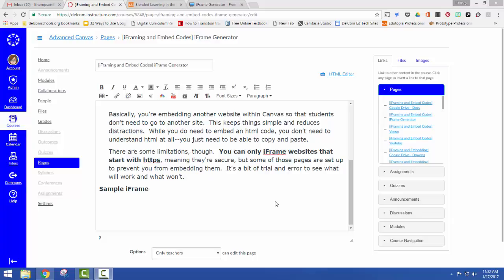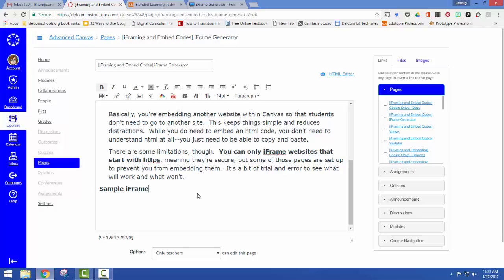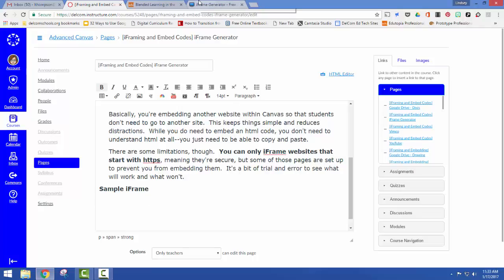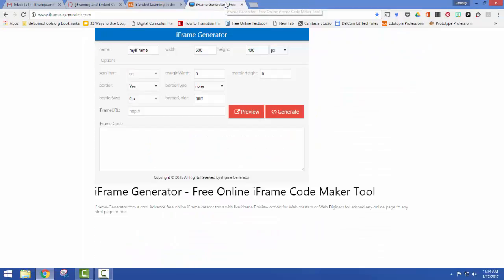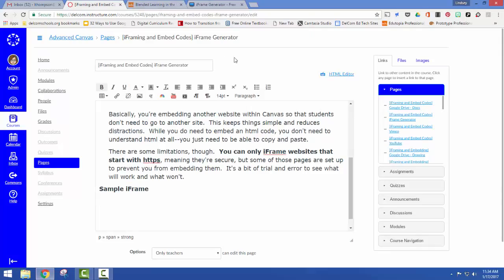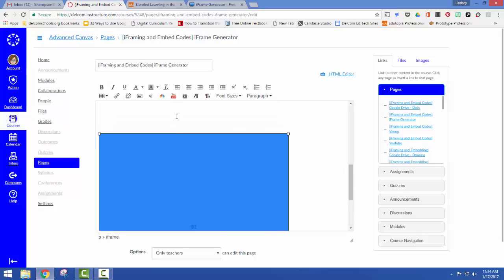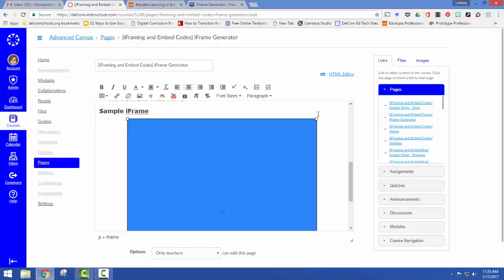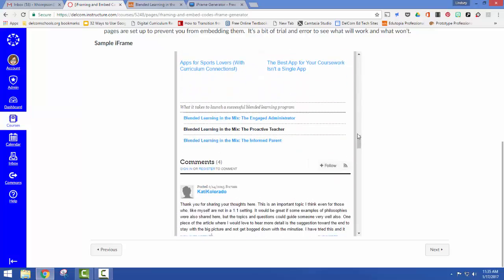Embedding Outside Resources into Canvas (iFrame)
Using iFrames allows you to embed outside resources into your LMS (Canvas, in the case of this example).  This minimizes distractions for students and helps keep them on task while keeping content and materials all together in one place.